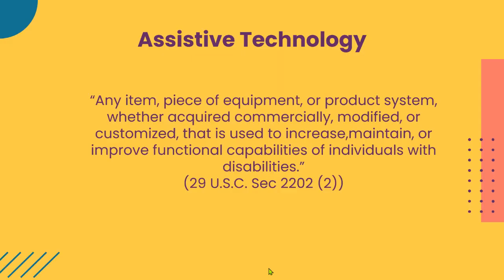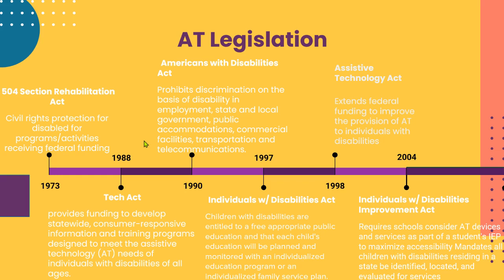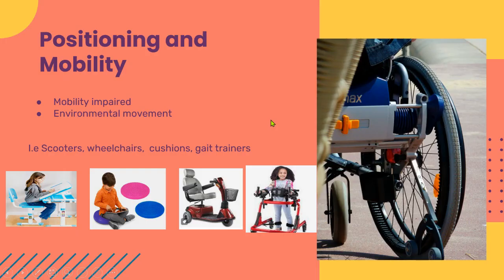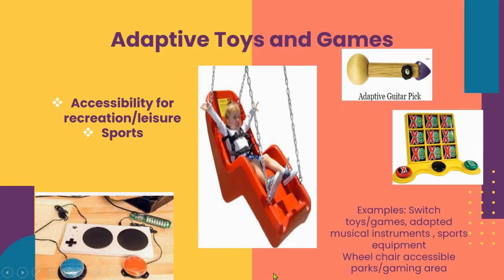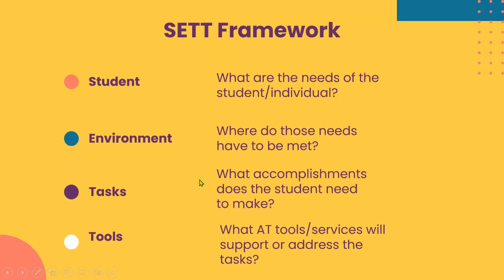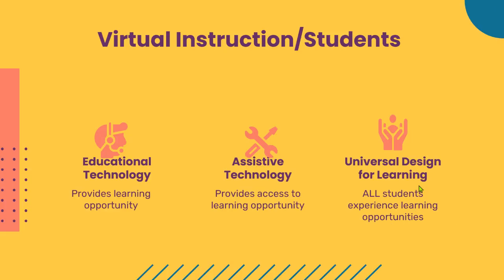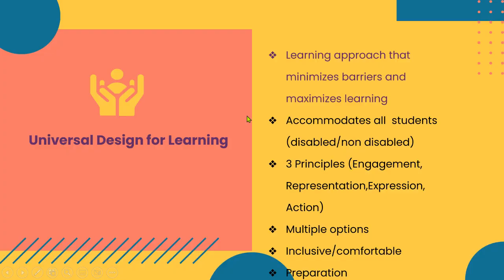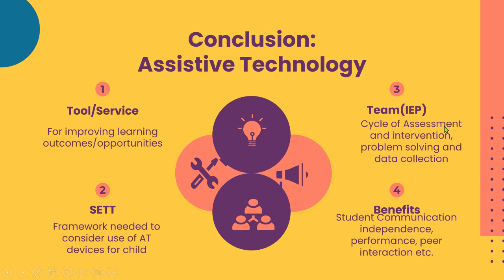How may AT assist you?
Professional development on the history importance and application of assistive technology in educational spaces.